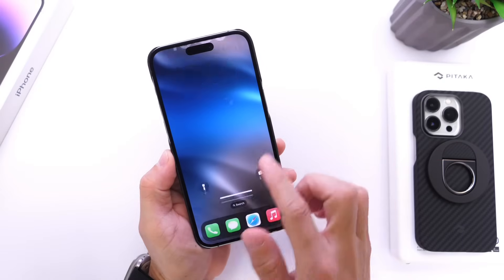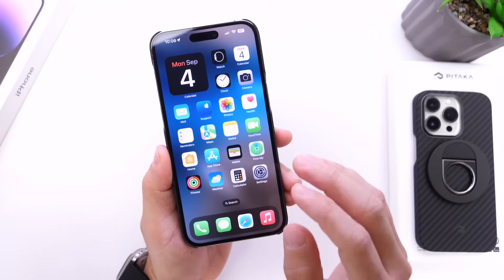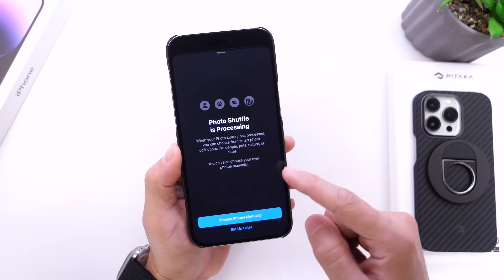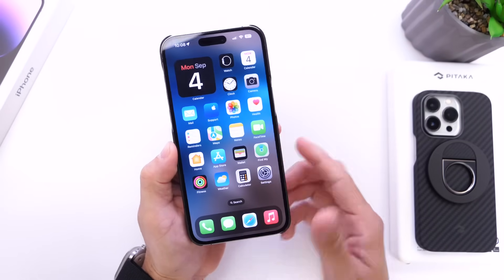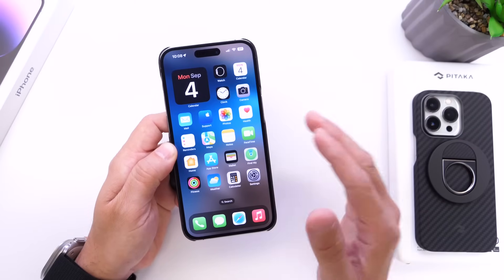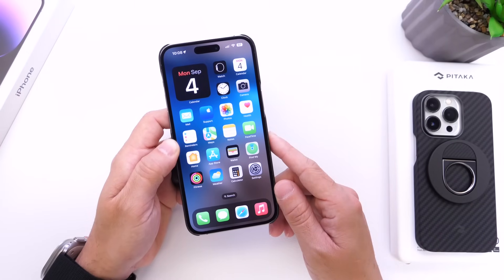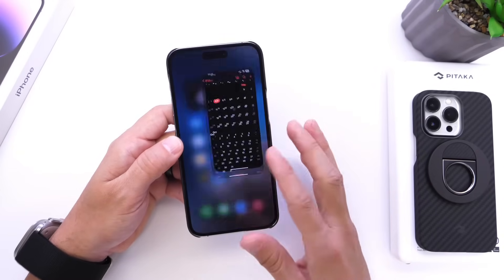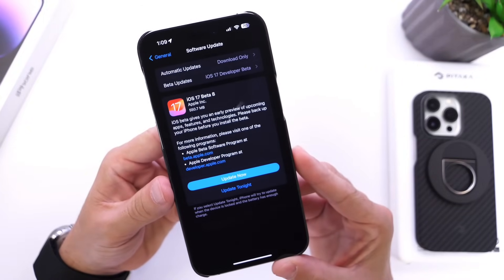iOS 17 Beta’s - The END